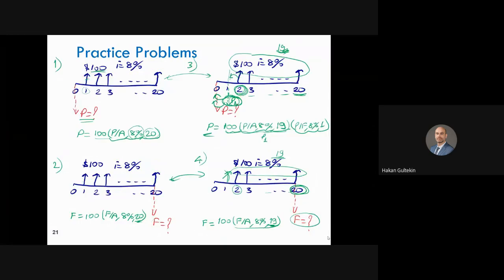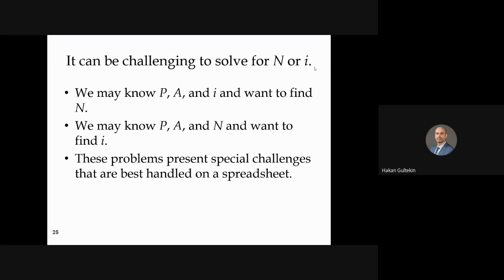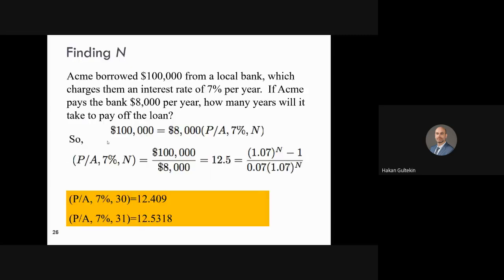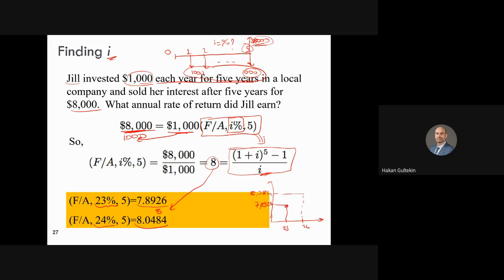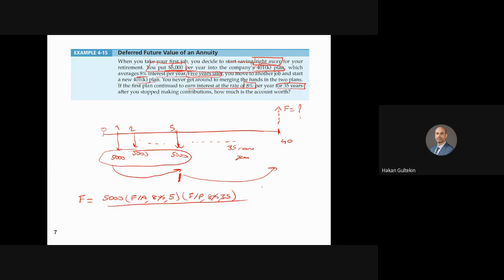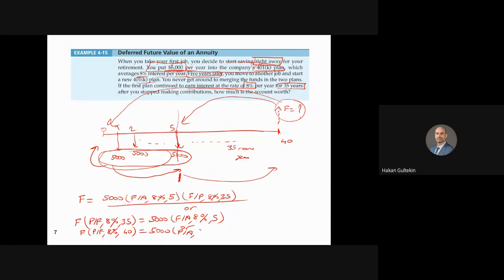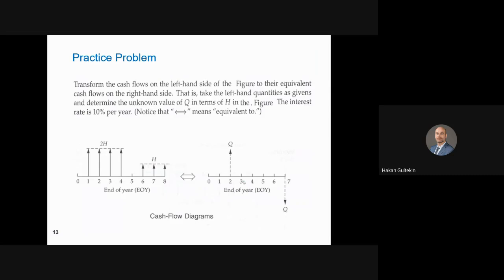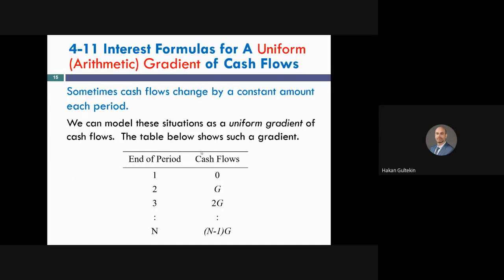020 - Engineering Economy Time Value of Money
Engineering Economy, time value of money, present, future, annual equivalent calculations, linear-gradient series, deferred annuities

Mühendislik Ekonomisi, paranın zaman değeri, bugünkü değer, gelecek değer ve yıllık eşdegerin hesaplanması, lineer artımlı seriler, ertelenmiş ödemeler